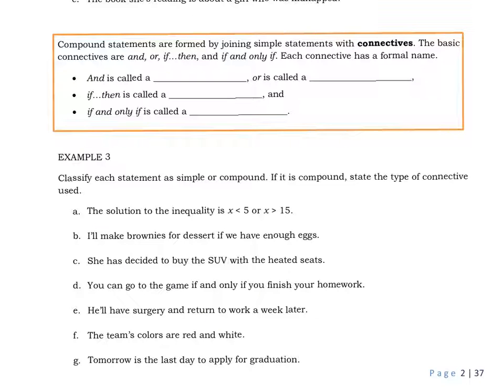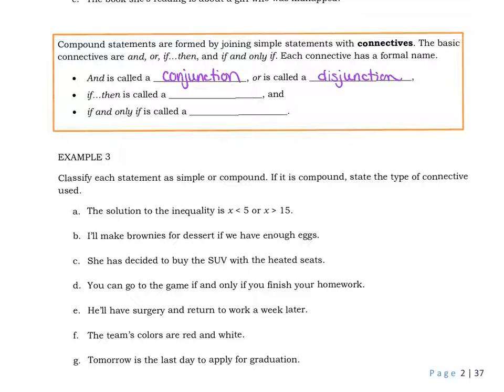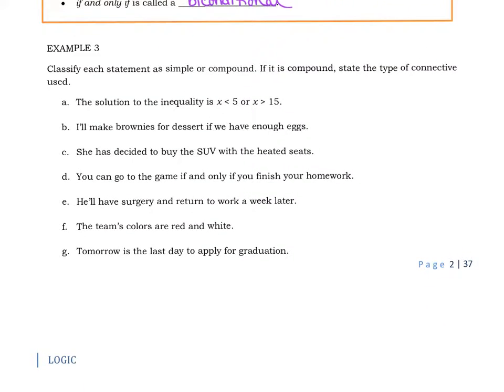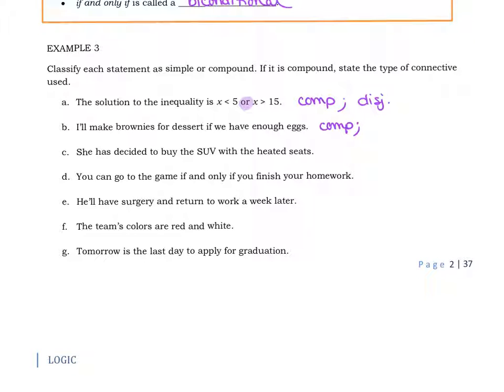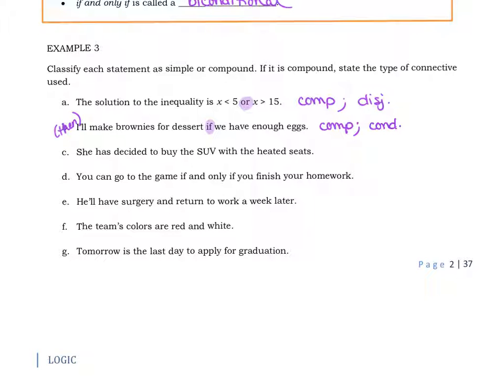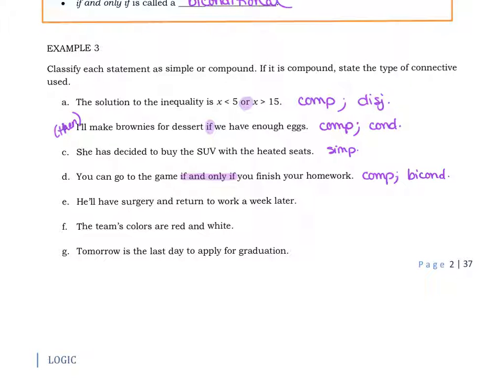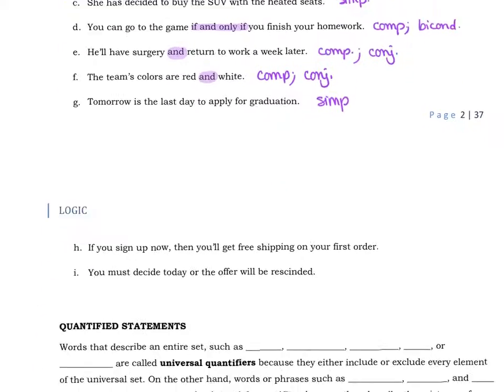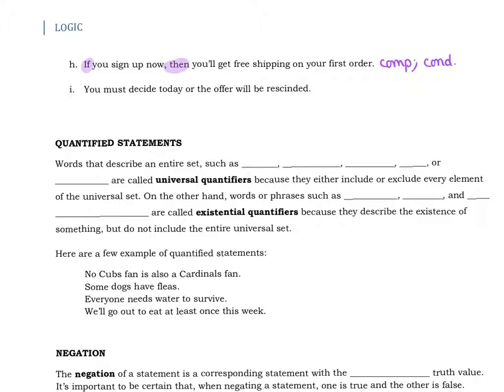Logic pgs 2-3, ex 3